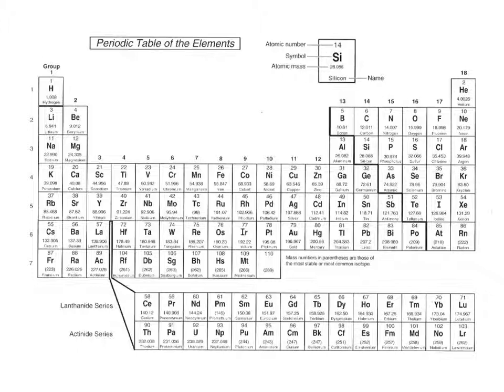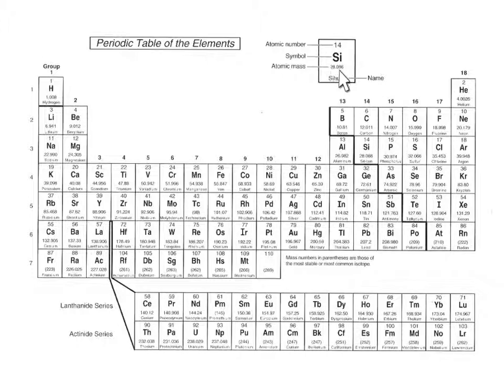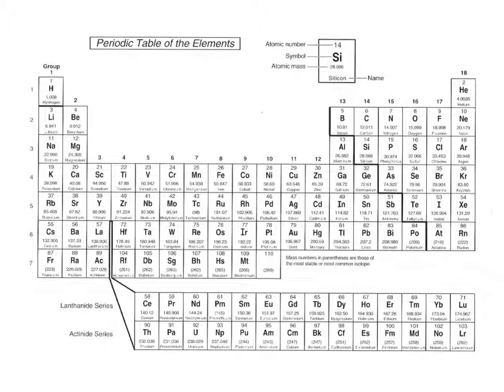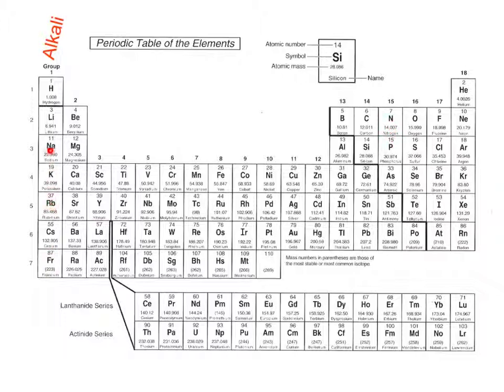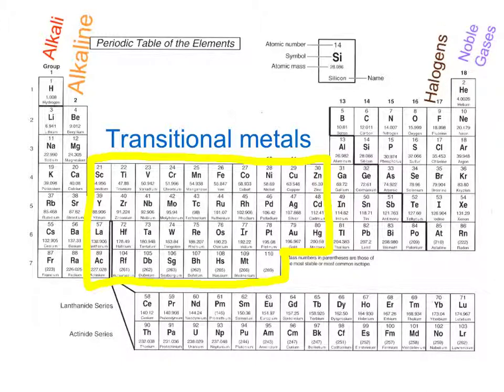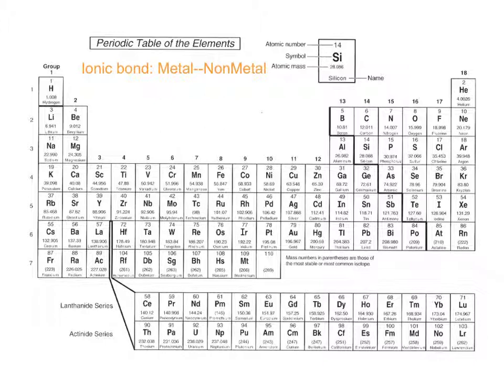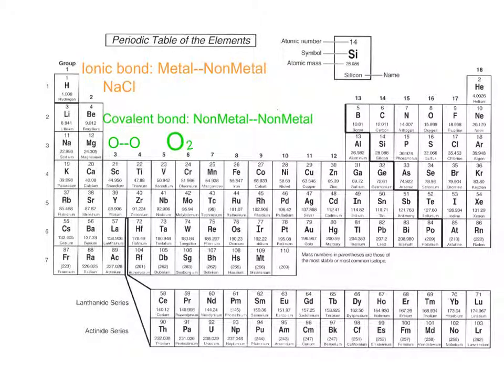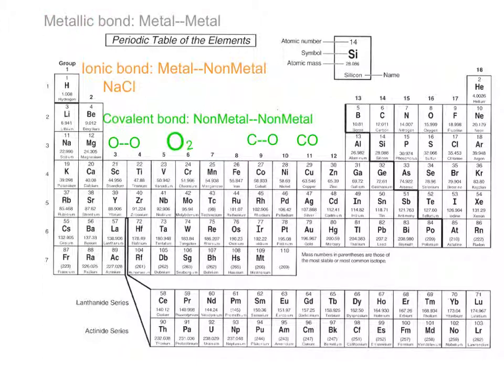The Periodic Table COMPLETE LESSON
Periodic Table - The basics